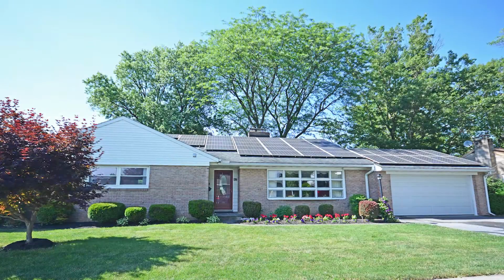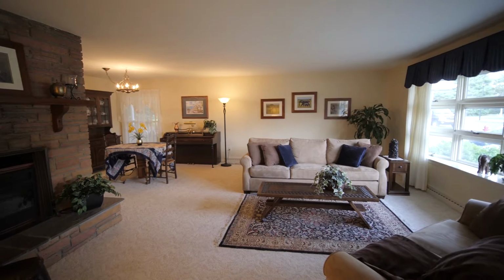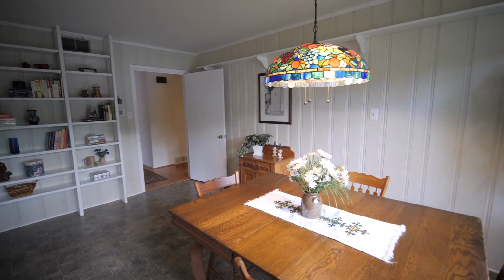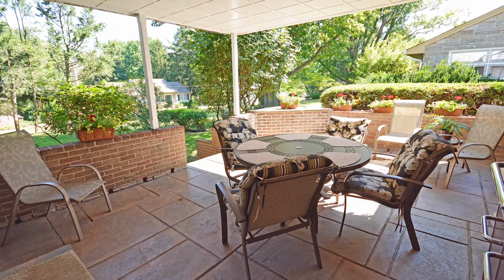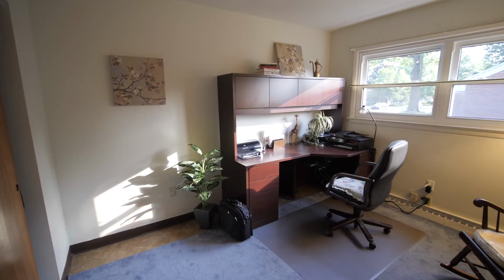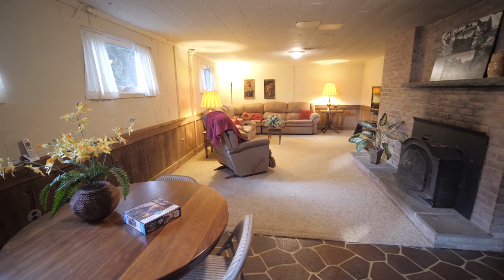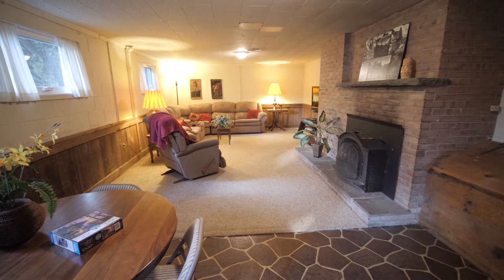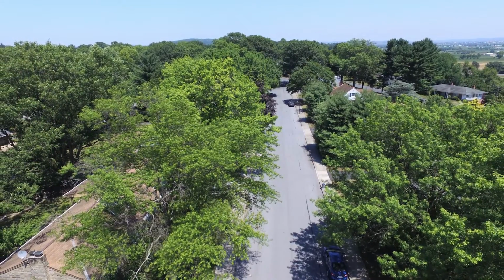917 High St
All Brick Rancher in Akron Borough! Solar Energy Savings and Geothermal Heat Pump are extra amenities. Over 1800 sq ft of living space, 3 Bedrooms, 2 full baths, spacious living room w/bay window & brick fireplace, Dining area, Eat-in kitchen with large window to backyard and beautiful stamped concrete covered patio. Newer roof and replacement windows plus 4 new exterior doors.